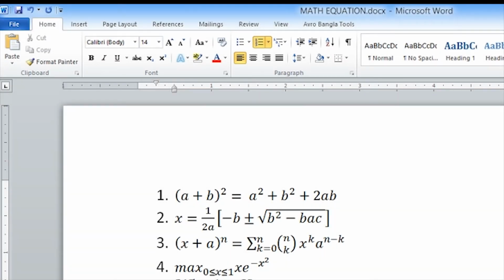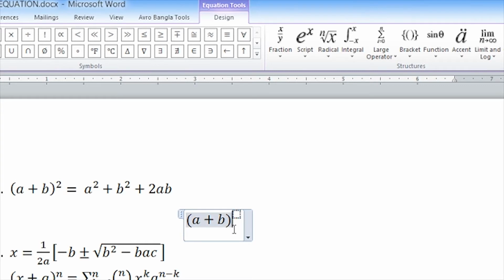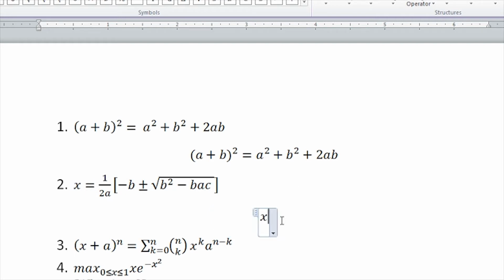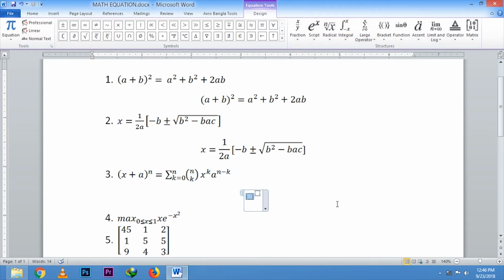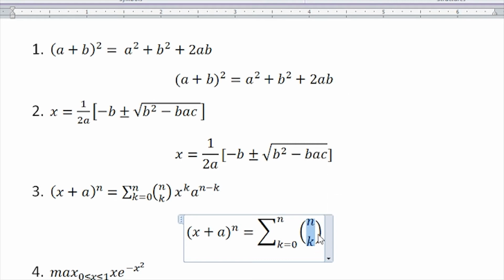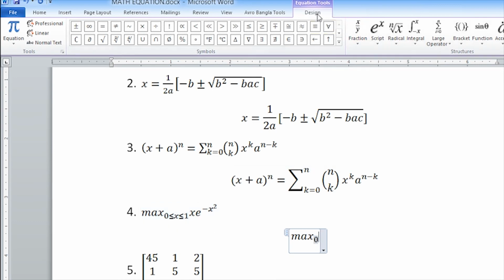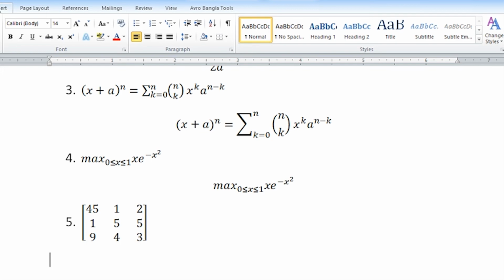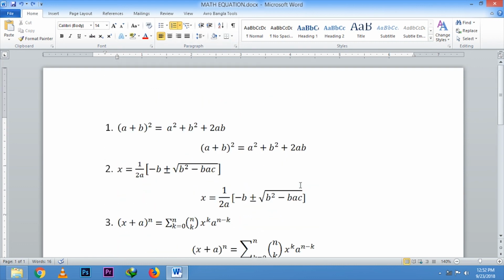How to insert and type Mathametical Equation in MS Word 2007/2010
In this tutorial, we will learn how to insert a Mathematical equation and type various mathematical equations.

This tutorial uses Microsoft Word 2010. But, it is compatible with Microsoft Word 2007 as well.